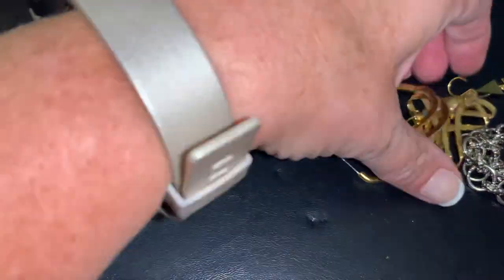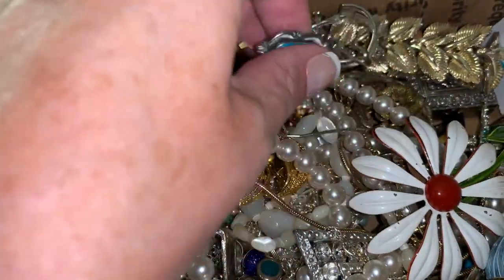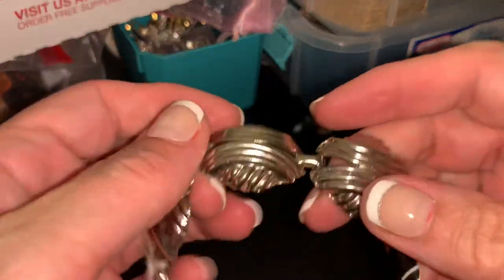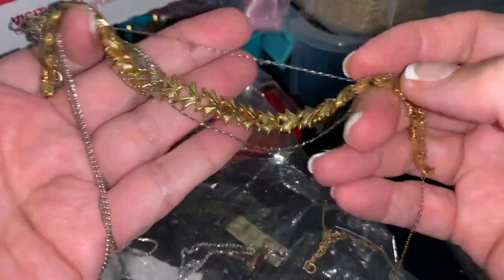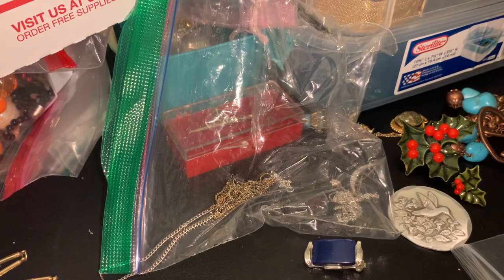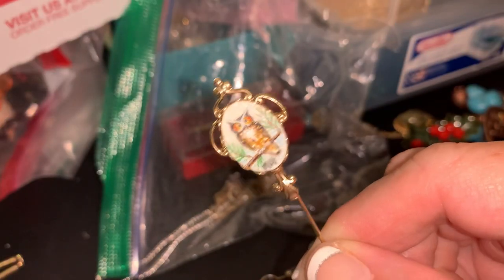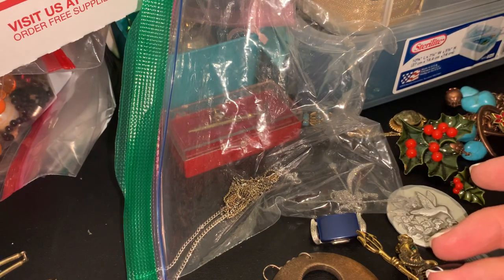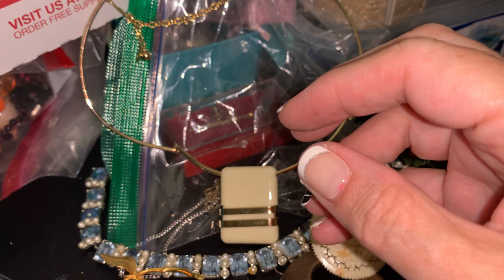Vintage Jewelry lots Vintage Jewelry haul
HiEverybody. There’s gonna be a lots of lots in my future and yours. If you’re interested in anything let me know as far as the lots go if you see something I put in a lot I can’t take it out but feel free to contact me about any thing that’s not in a lot. The small flat rate boxes of wearable Jewelry $55 that includes shipping and the craft $35 includes shipping..